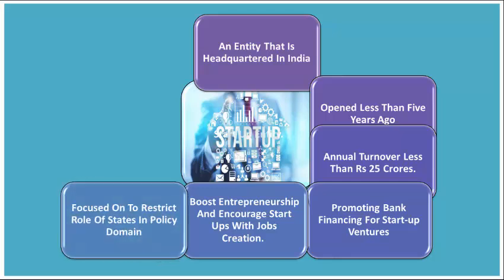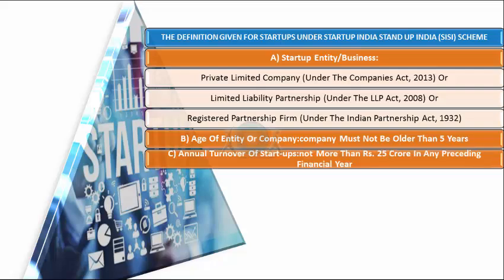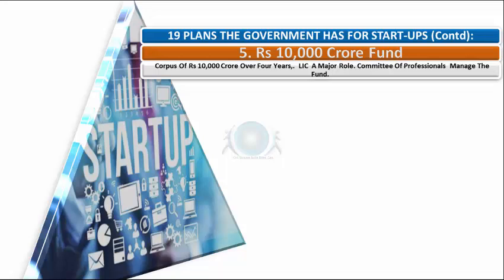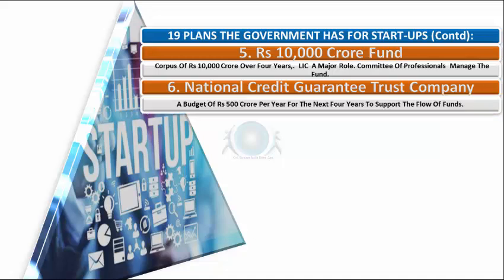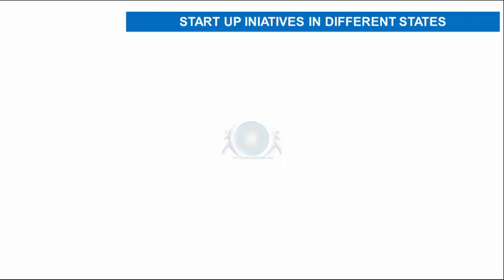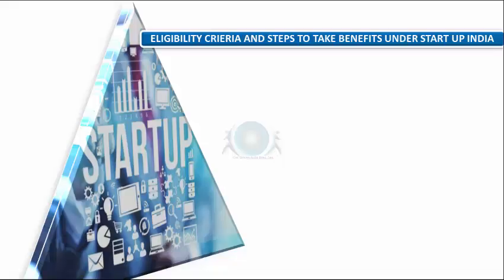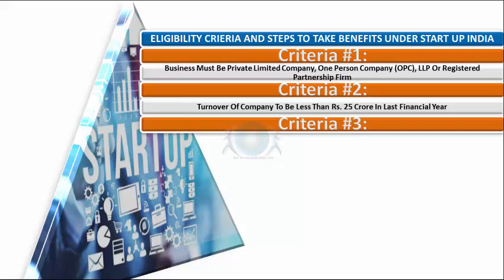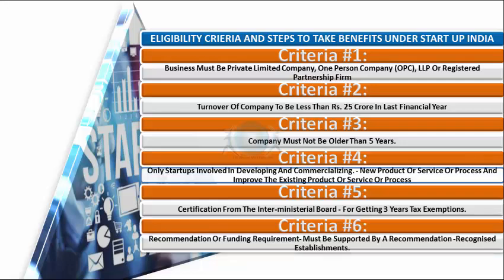79 Start up India